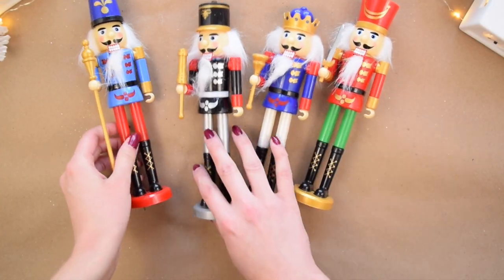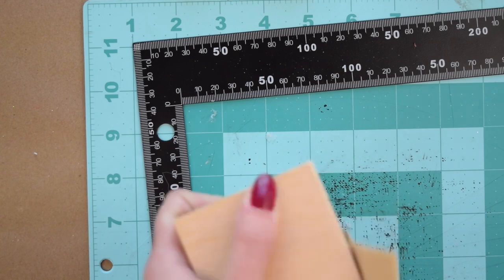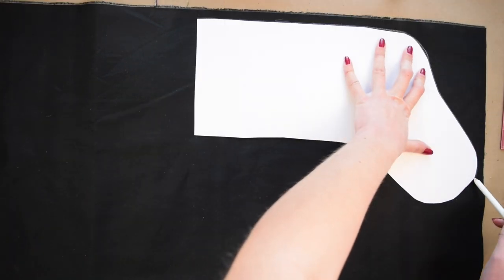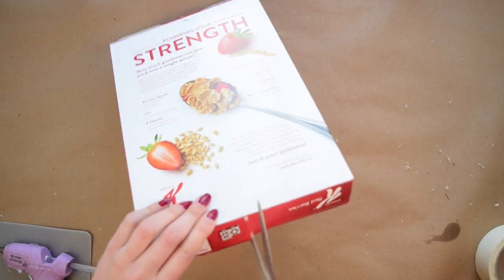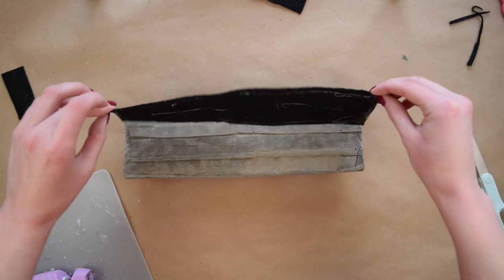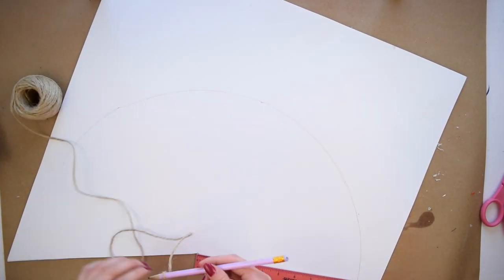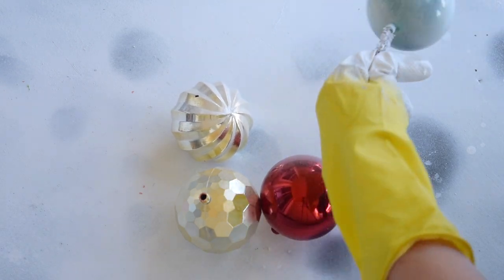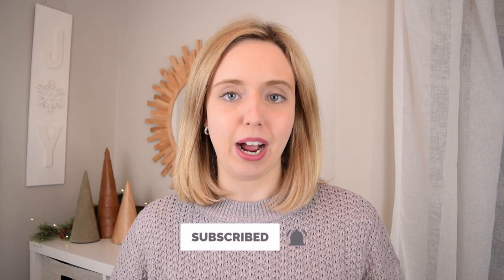5 MODERN INDUSTRIAL CHRISTMAS DECOR DIYS || Actually Alli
In today's video, I have five industrial style Christmas DIYs. These projects reflect an updated, modern take on Christmas home decor.

I'll be showing you how to make stocking holders from Dollar Tree nutcrackers, DIY mud cloth and faux leather cuff stockings, two industrial style ornaments, a modern take on an advent wreath with a concrete and copper pipe candle holder, and a set of West Elm-inspired cone trees.

xxxxxxxxxxxxxxxxxxxxxxxxxxx

Happy HoliDIYs! My 2020 Christmas crafting season is officially here. Over the next few weeks, I'll be sharing with you how to DIY and decorate your home for popular and trendy decor styles on a budget.

LINKS

MUSIC CREDIT